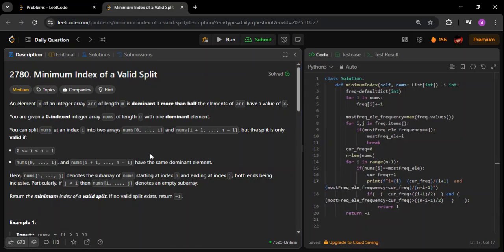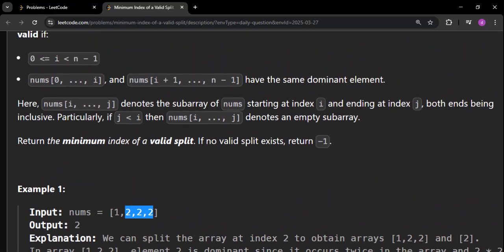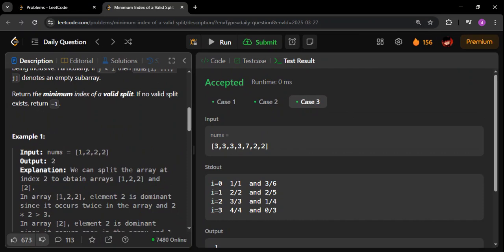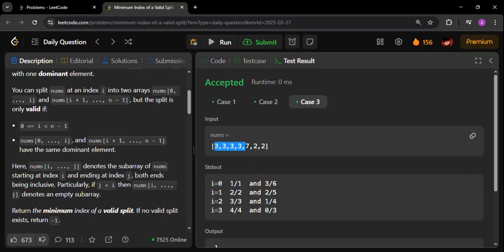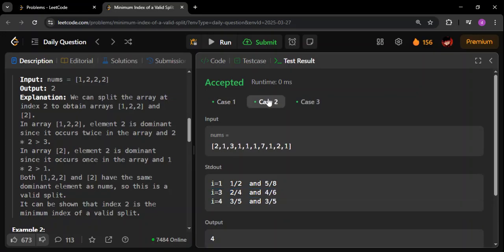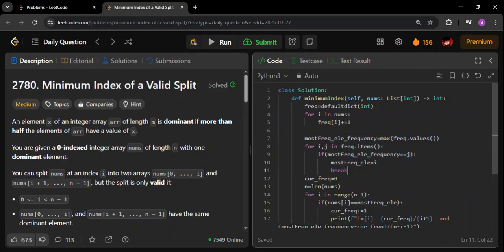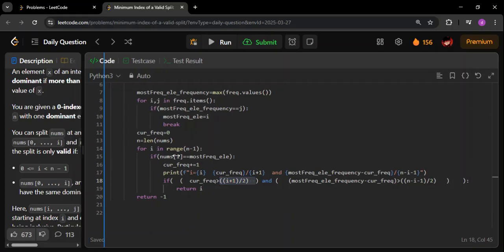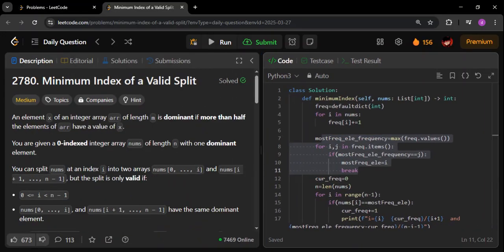Daily Leetcode Challenge | 27 MAR | Python | Minimum Index of a Valid Split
leetcode solutions,
letcode python,
leetcode python,
leetcode java,
Gate smashers
Placement guide
Placement guide
Projects development
Associate engineer
microsoft internship,
microsoft,software engineer